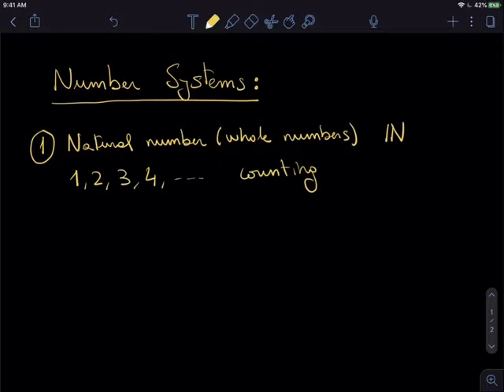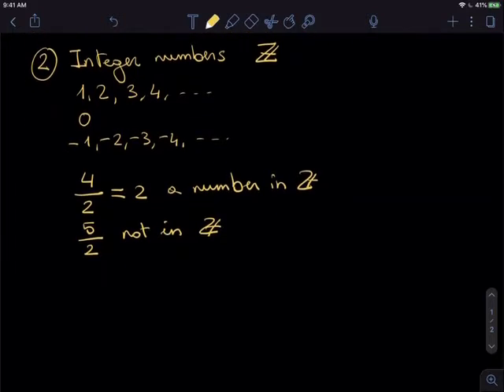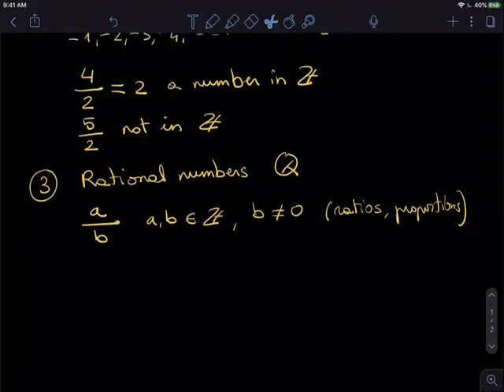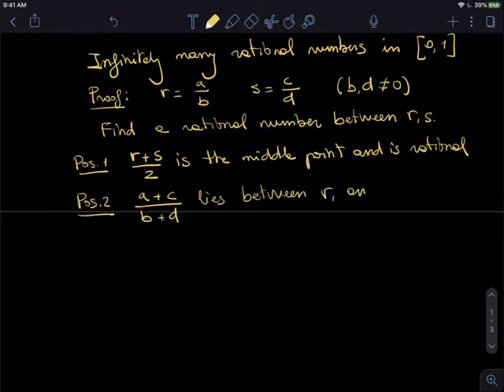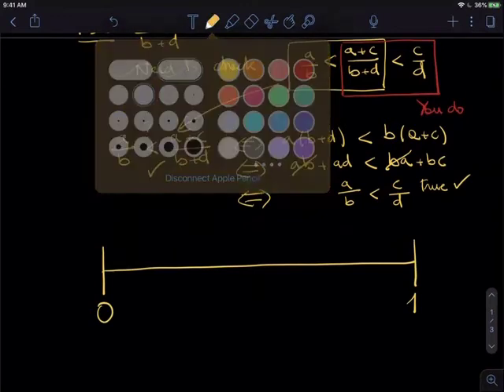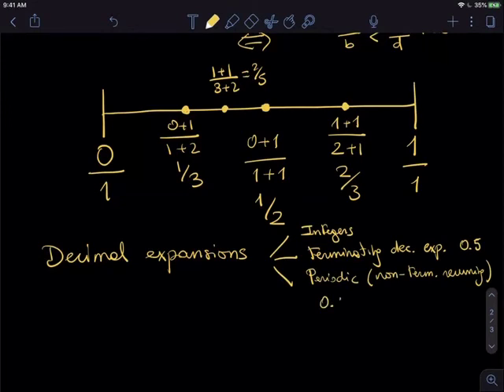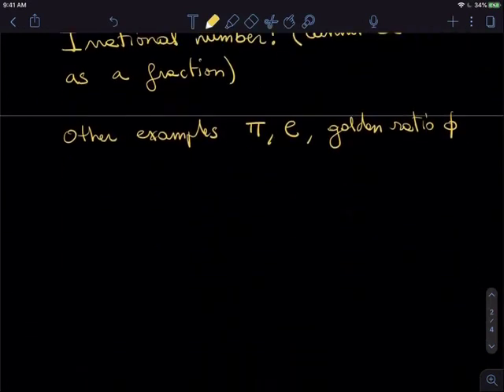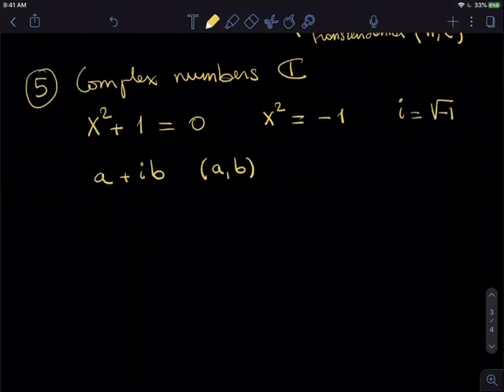W1 V1 Number systems